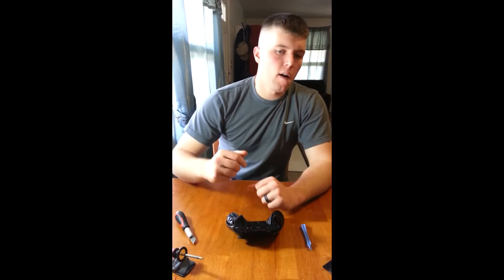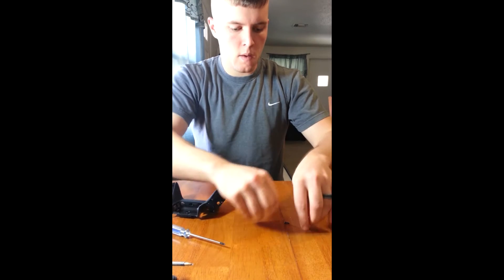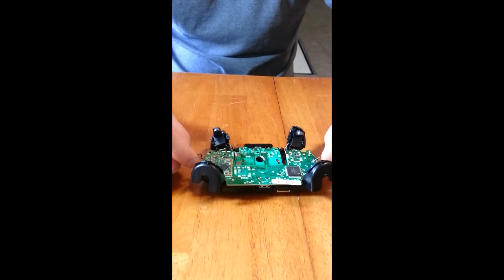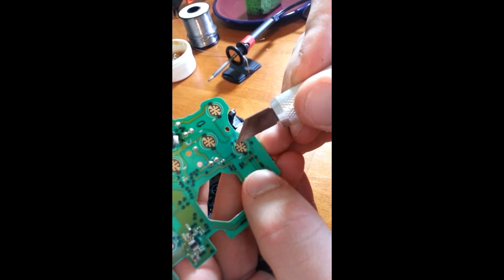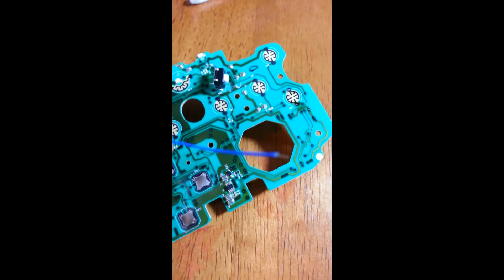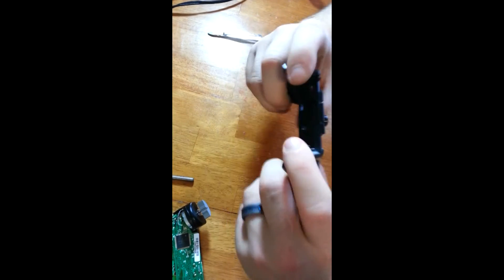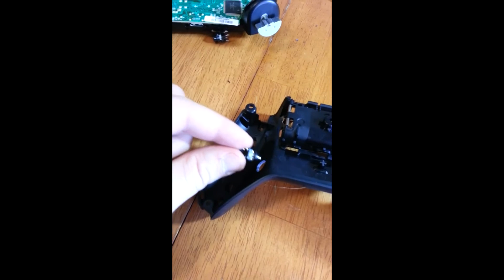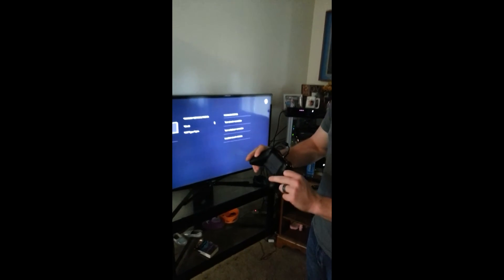Xbox One Scuf Controler DIY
Xbox One controller - Scuf it yourself
Full take apart, soldering, mounting, put back together and test.
If there are enough requests, I will do a video for PS4 scuf do-it-yourself or any other console. I'm open to any Q&A videos that are requested.

Parts:
Controller
T85 screwdriver
T6 screwdriver
Soldering Iron 30W
Solder
Flux
Wrapping Wire 30 gauge
Hot Glue Gun
Hot Glue
Rubbing Alcohol
Toothpicks
Q-tips
Tweezers
Sponge